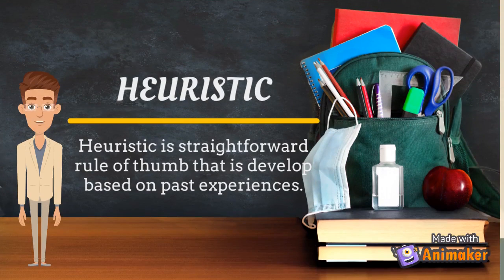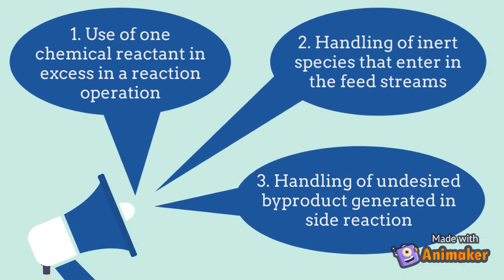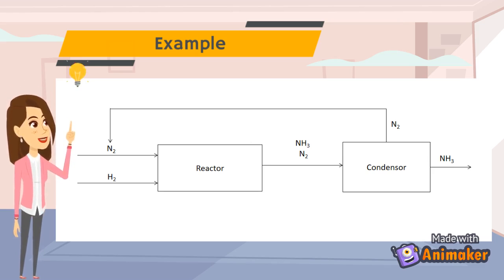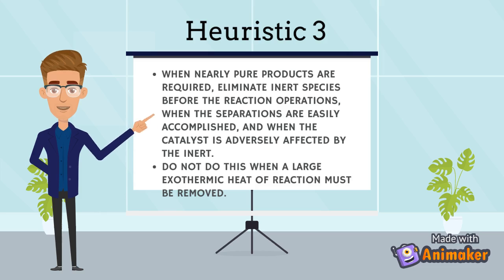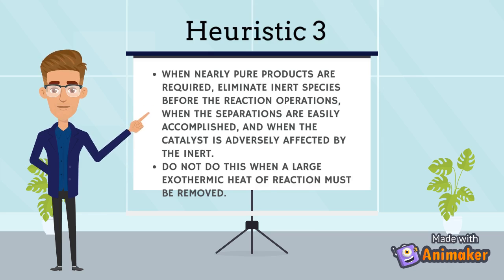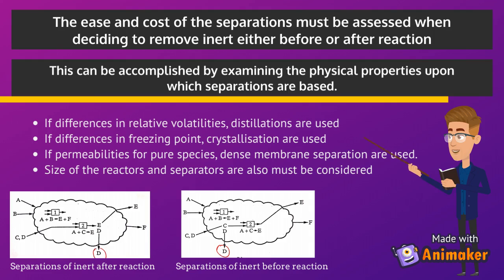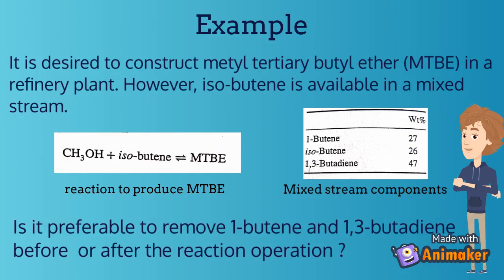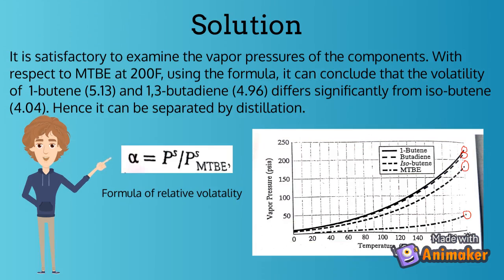Conquerors: Heuristics 2 and heuristics 3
School Of Chemical & Energy Engineering
Course: SKTK4153-02 PLANT DESIGN
Group Members:
1)Fatin Izzati Binti Abdul Rahman
2)Fotsing Fotsing Blondel Jordaens
3)Izzatul Farah Nadiah Binti Rosslan
4)Shivaneswar a/l Gunasekaran